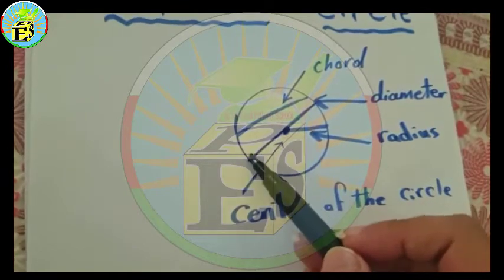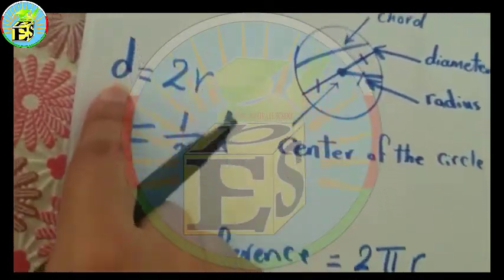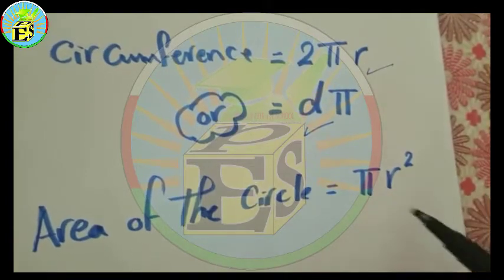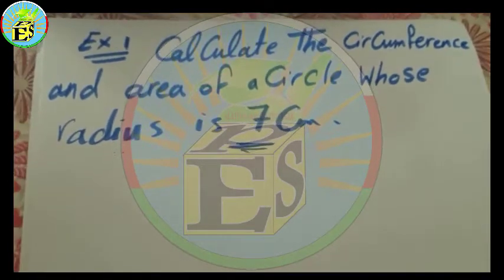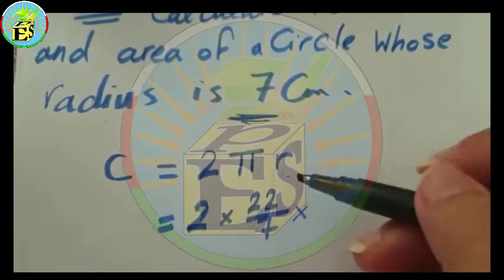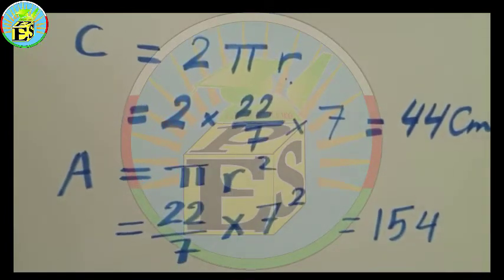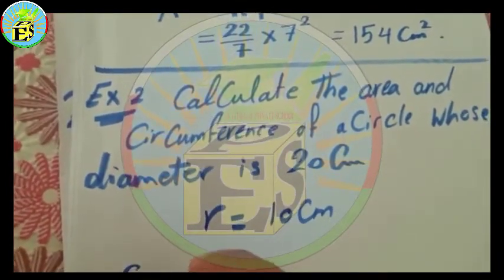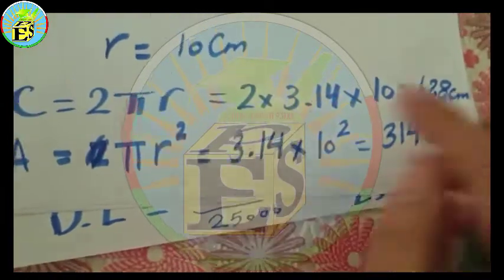grade 8 Maths Circle Ms Nurhan